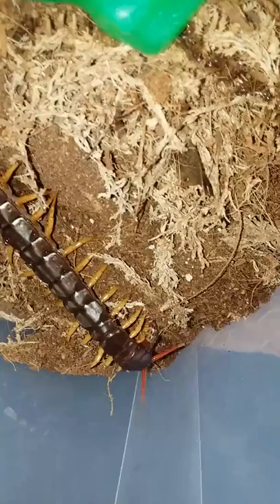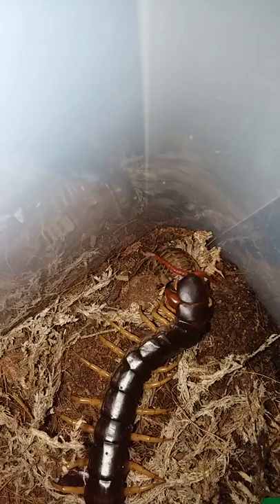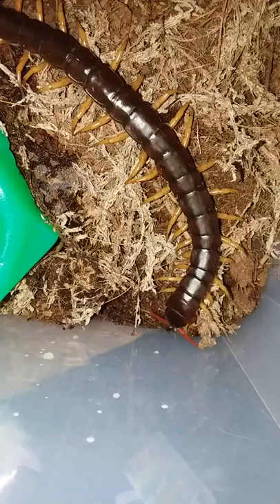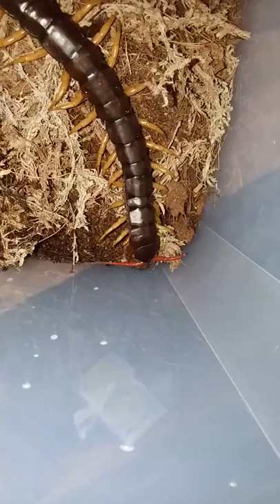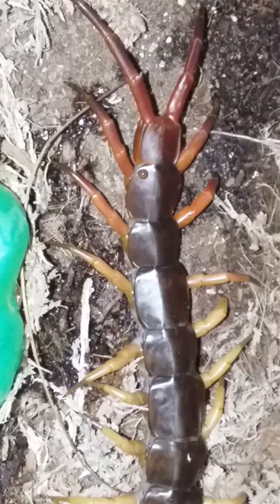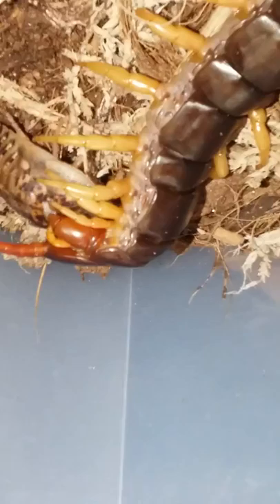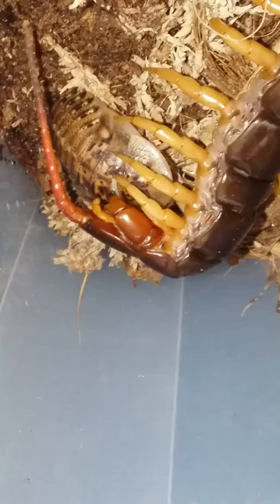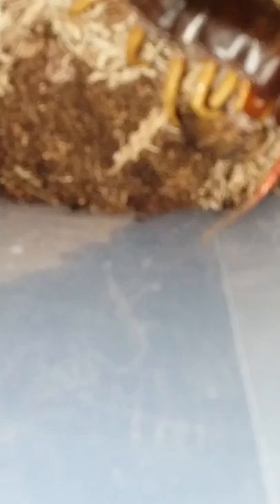Giant centipede eating a dubia roach